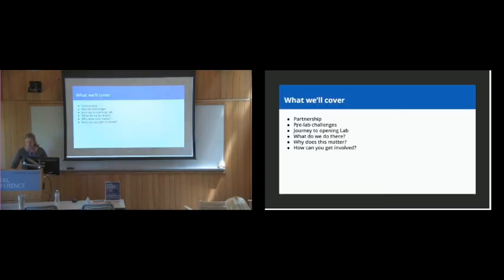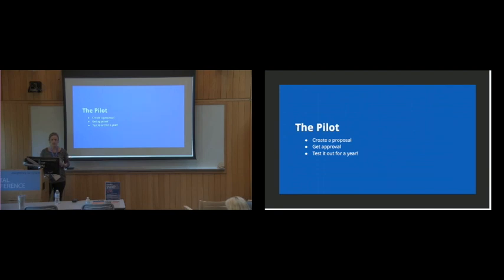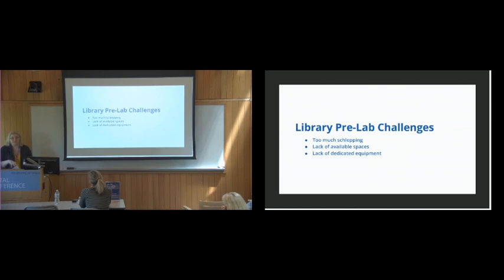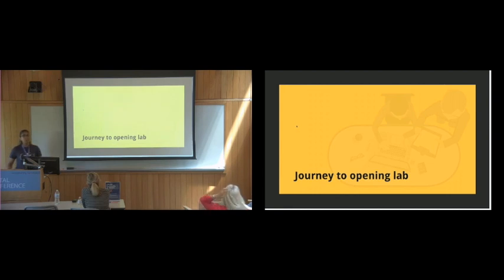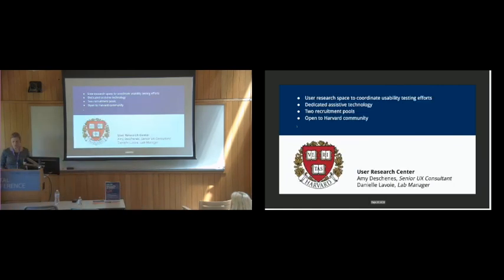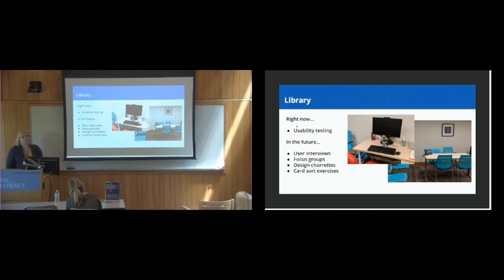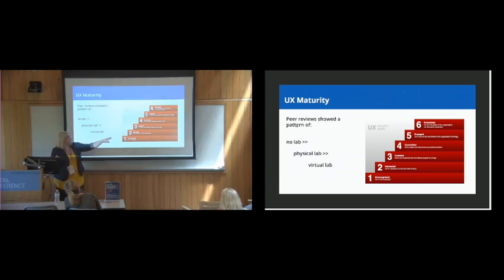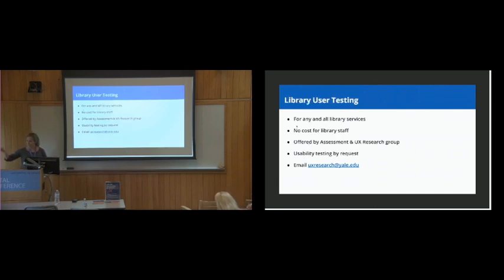UX et Veritas: Yale's first UX Research Lab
An introduction to Yale University's User Experience Research Lab.